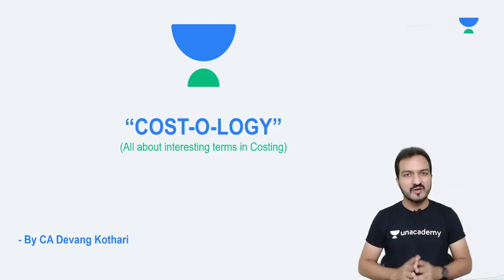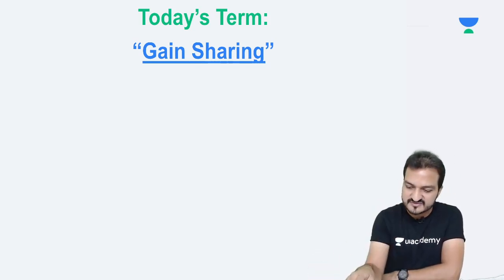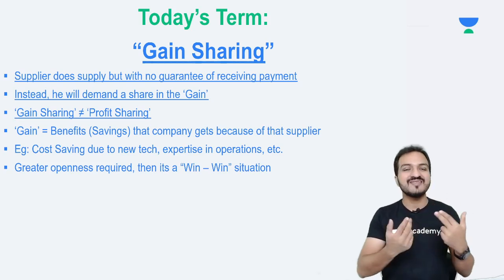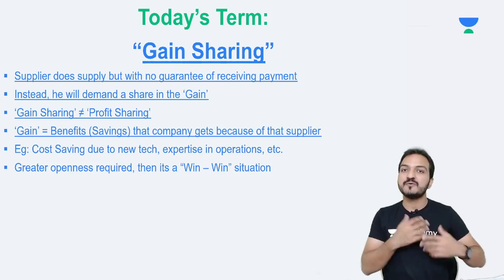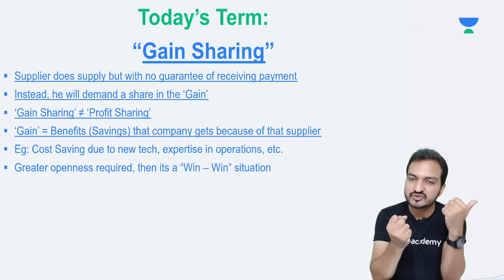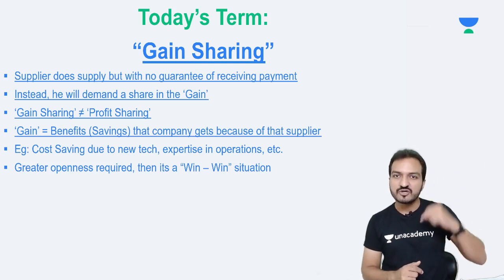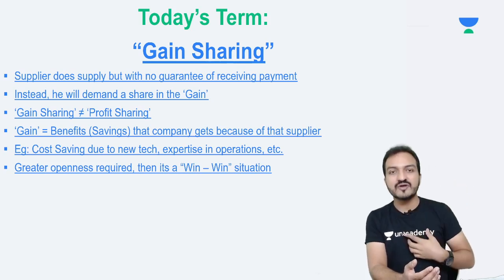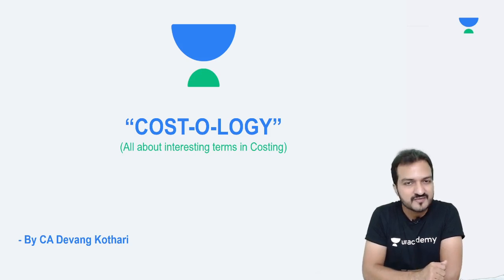Gain Sharing || Cost-O-Logy ! || CA Final || SCMPE || Costing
Cost-O-Logy is all about interesting terms in the subject of Costing. Lets make Costing Interesting ...

Only at Unacademy ... Lets Crack it !